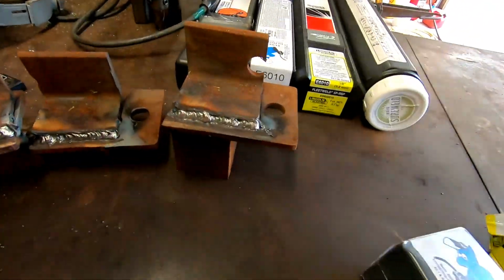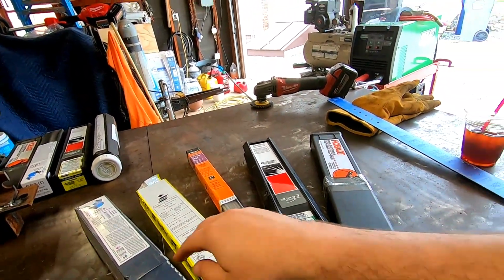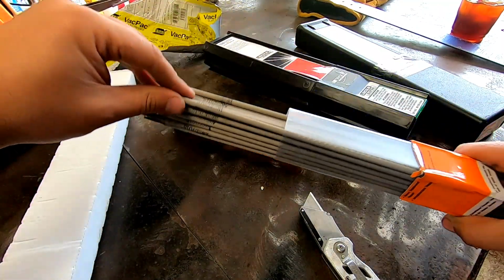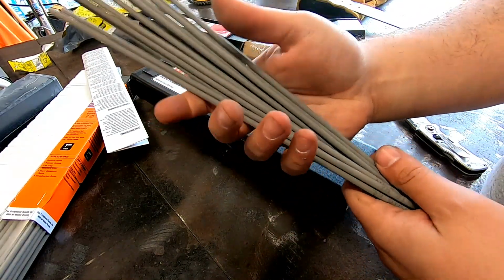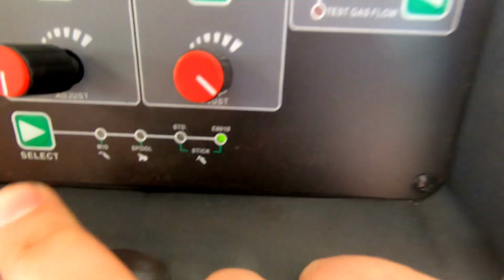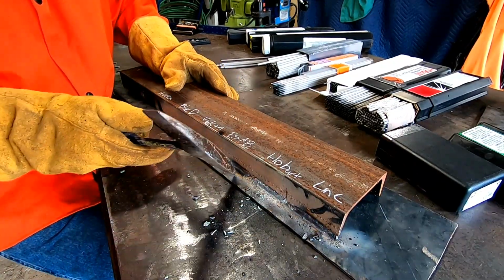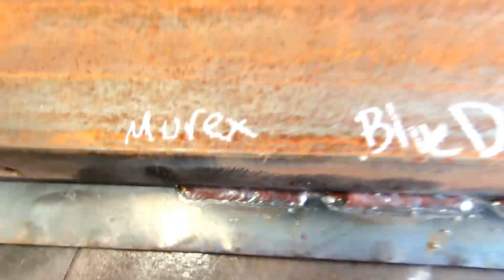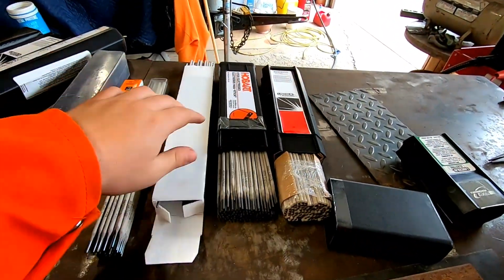7018 SHOW DOWN - WHICH IS THE BEST - LINCOLN - HOBART - BLUE DEMON - ESAB - HARBOR FREIGHT - MUREX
HERE is the 7018 show down video! Same deal comment on this video for  Testing different brands of 7018 which one is best?

Winners will be picked in a week! Check back in!

I love stickers! if you have some stickers of your company or anything you like shoot me an email!